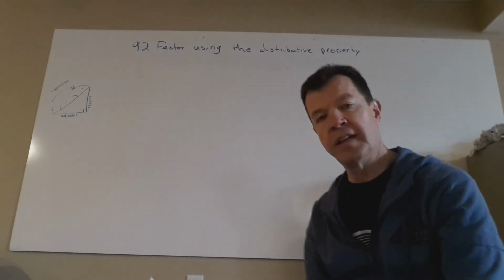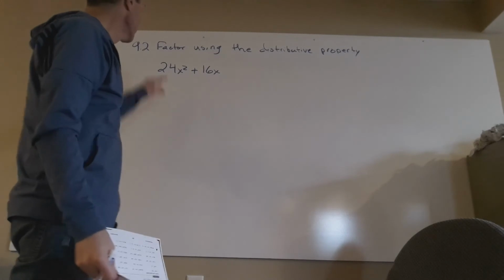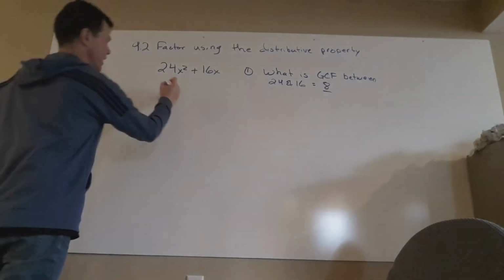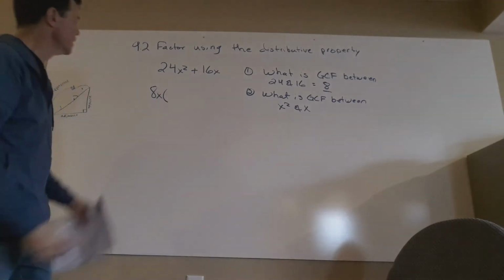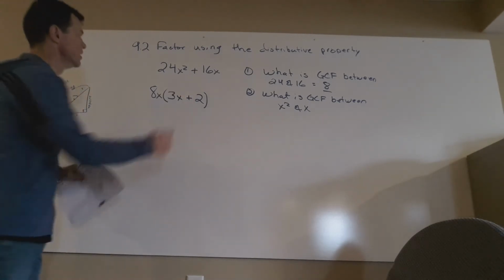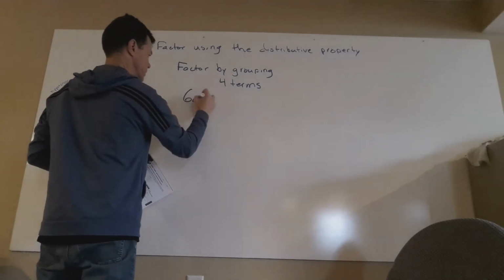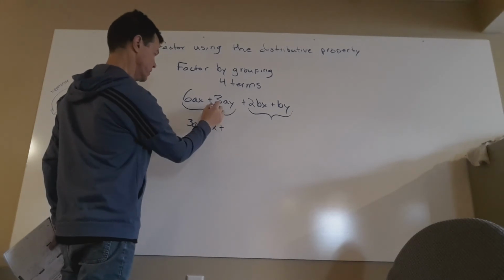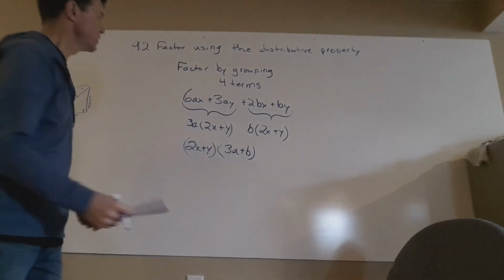9.2 Factoring using the distributive property